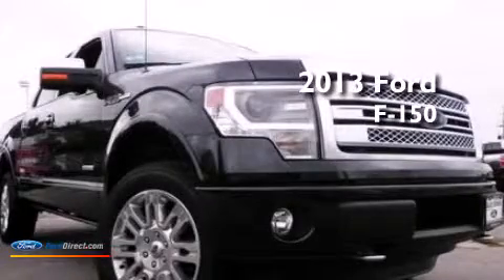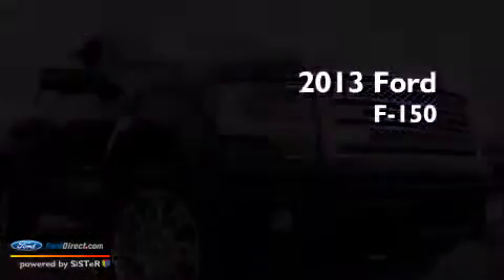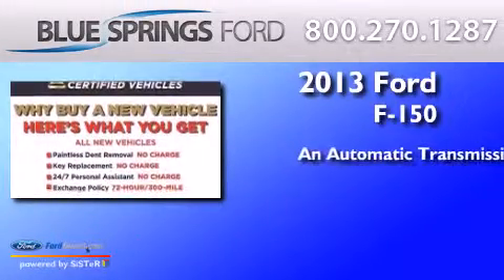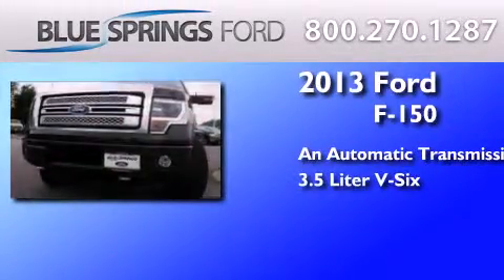2013 FORD F-150 Blue Springs MO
We have been honored to serve the Blue Springs MO area , we promise that your experience at our dealership will exceed your expectations ! Year : 2013 Make : FORD Model : F-150 Engine : 3.5L V6 24V GDI DOHC TWIN TURBO Trans . : 6-SPEED AUTOMATIC Exterior : TUXEDO BLACK Miles : 5 Stock : 131153 Blue Springs Ford 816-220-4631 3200 South Outer Rd Blue Springs , MO 64015